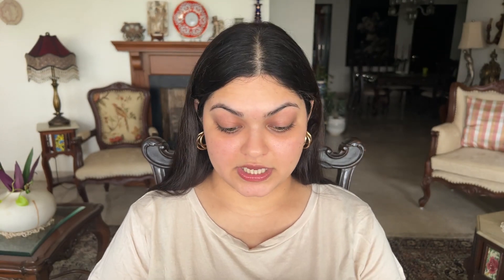VIRAL LATTE MAKEUP LOOK on not so perfect skin *trending*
Hi beauties,

products used:
Bobbi Brown Vitamin Enriched Face Base
Bobbi Brown Skin Foundation SPF 15, No. 3 Beige
FENTY BEAUTY BY RIHANNA Match Stick in mocha
Make Up For Ever Ultra HD Light Capturing Self Setting Concealer 20
Make Up For Ever Ultra HD Light Capturing Self Setting Concealer 30
maybelline fitme concealer 20 sand
Kat Von D Shade + Light Contour Refillable Palette New
Nyx Professional Makeup Slim Lip Pencil, Brown
Mac half n half
Elf Instant Lift Brow Pencil

♪ Rose (Prod. by Lukrembo)